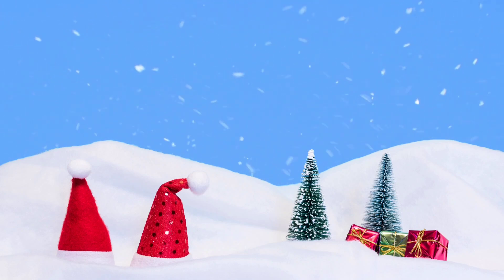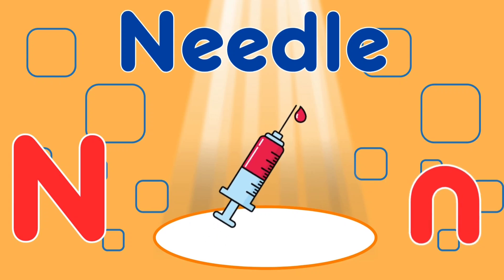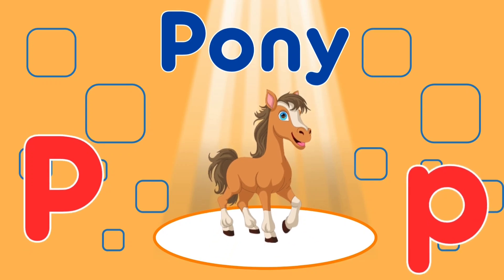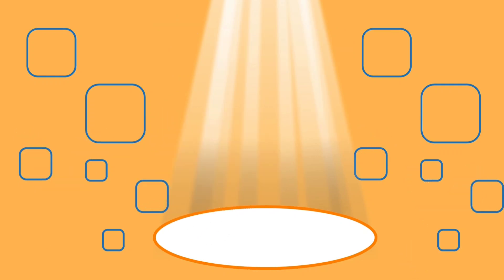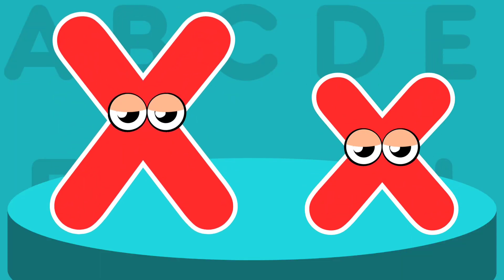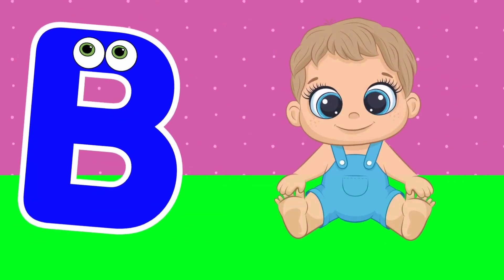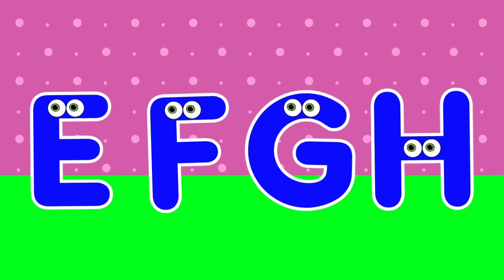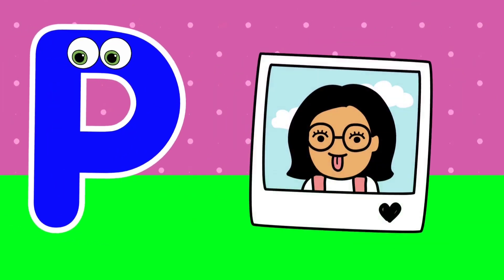ABC song | a for apple | abc phonics song for toddlers | nursery rhymes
From pg network